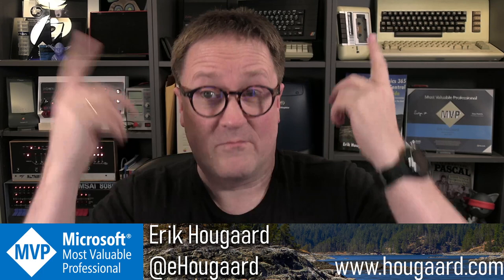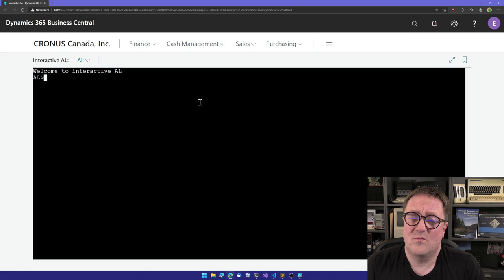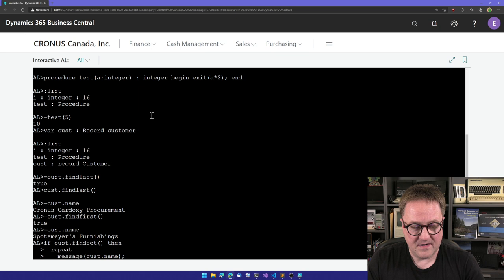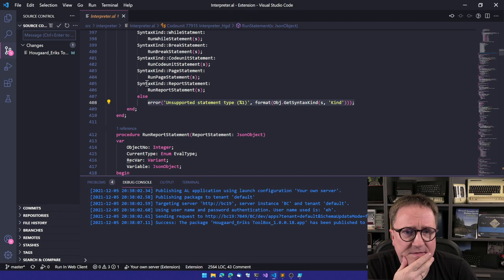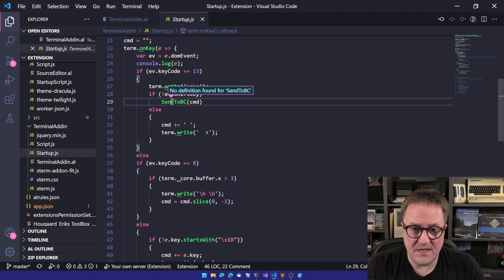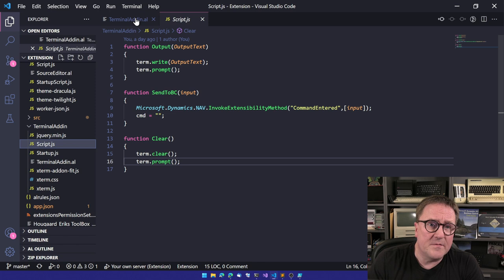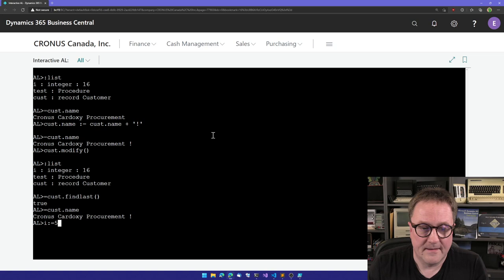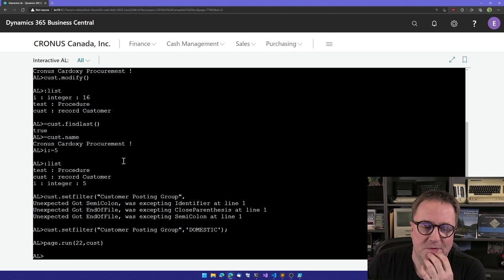Interactive AL in Business Central - A pipedream or madness?